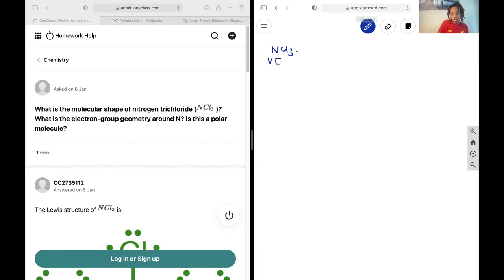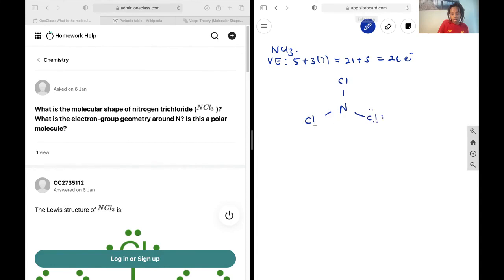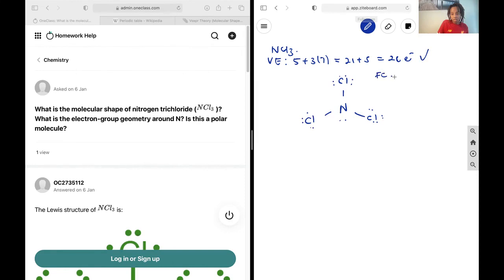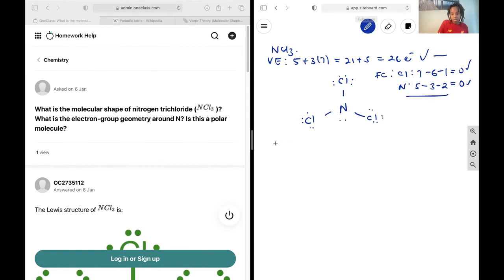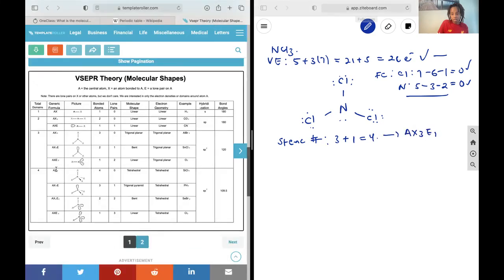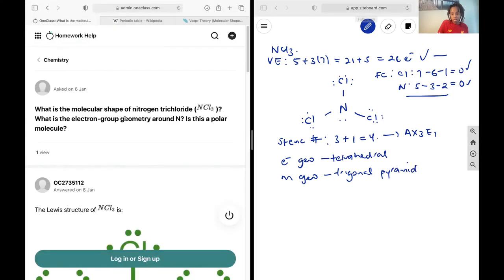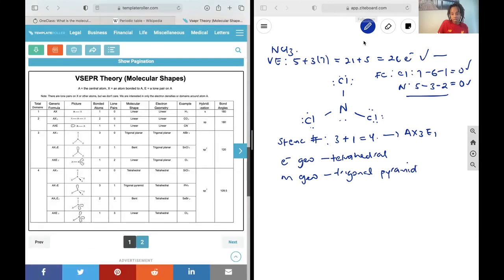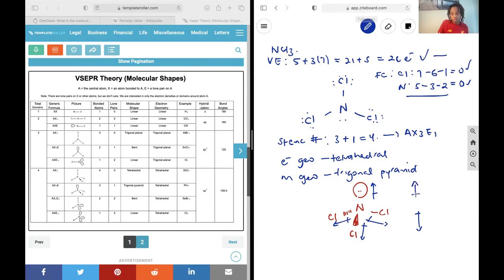What is the molecular shape of nitrogen trichloride ? What is the electron-group geometry around